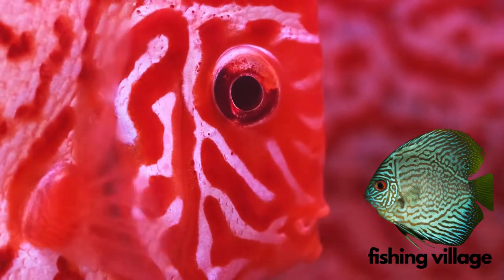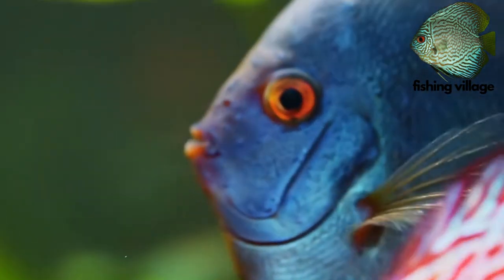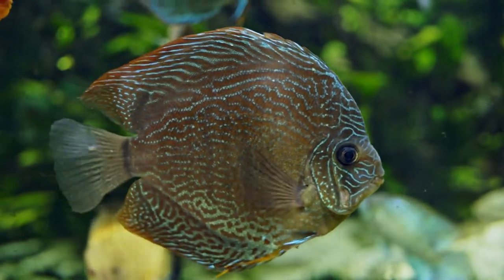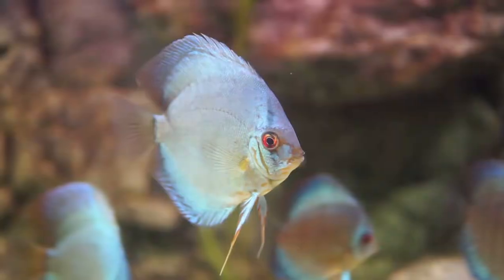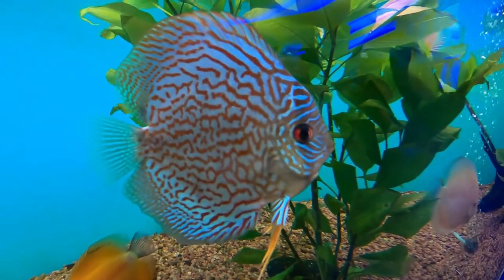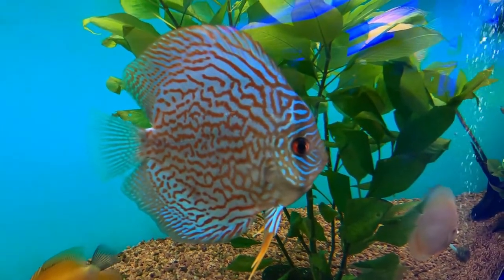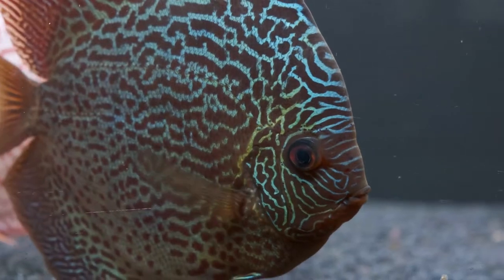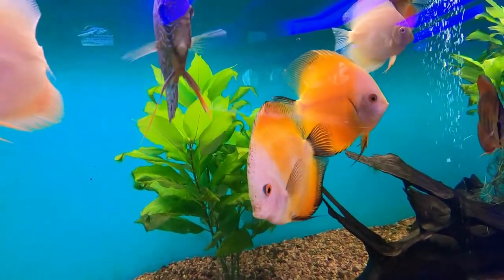Discus fish, King of the Aquarium, ডিসকাস মাছ, অ্যাকোয়ারিয়ামের রাজা | Fishing Village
All about Fishing, Fishing villages, Fish, Fishing cutting, Surviving in the jungle, etc